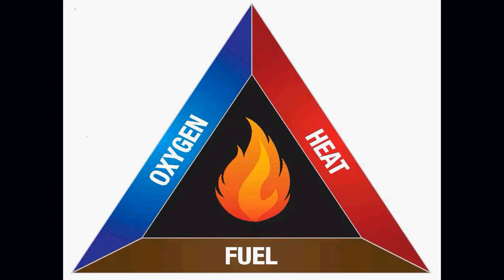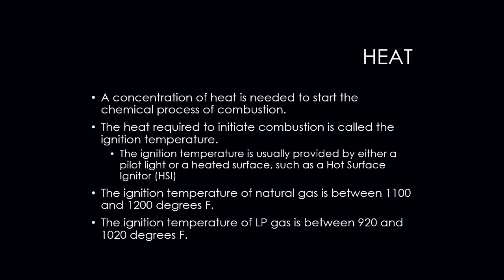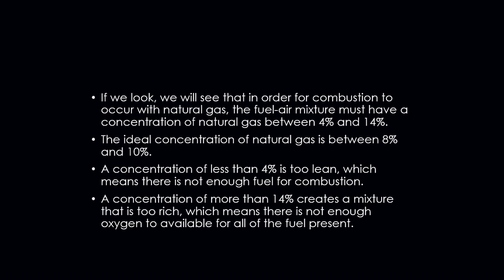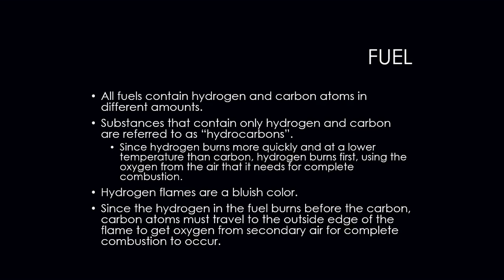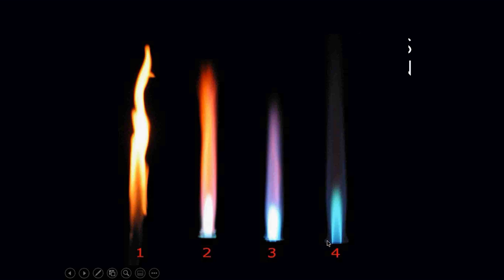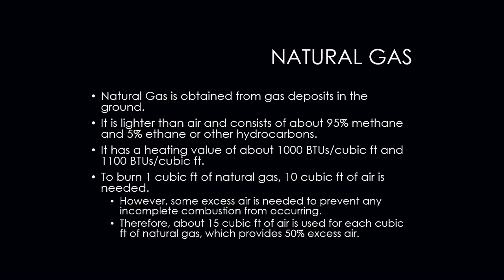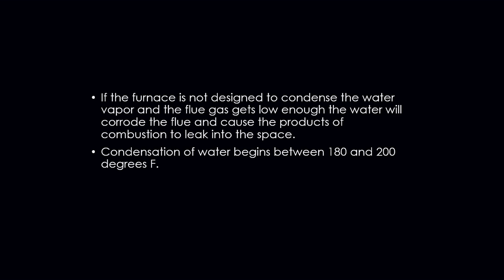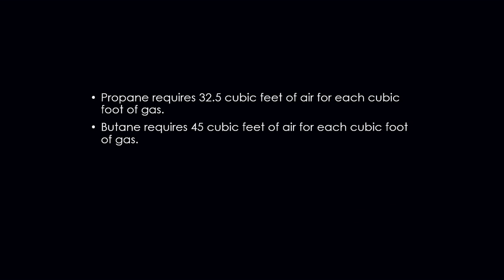Gas Heat: Combustion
This video goes over the different characteristics of combustion and what is needed in order for combustion to properly occur.